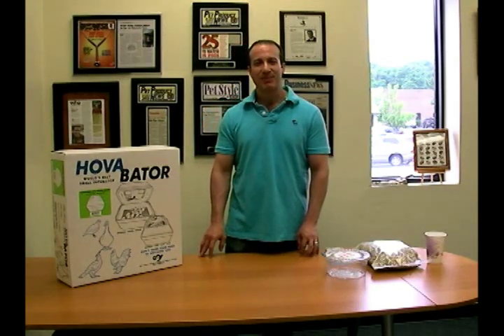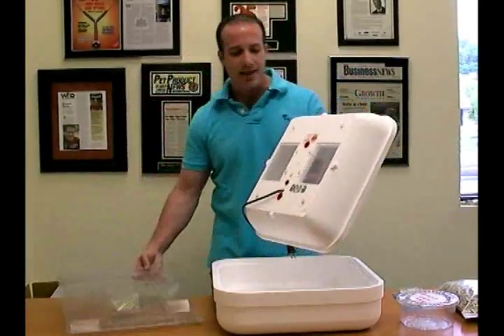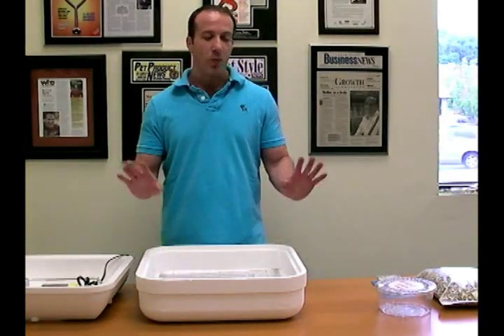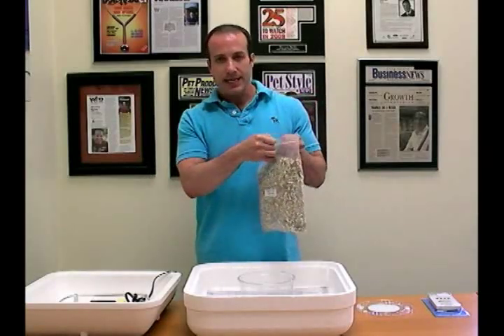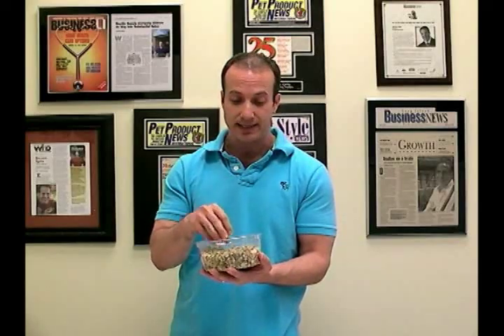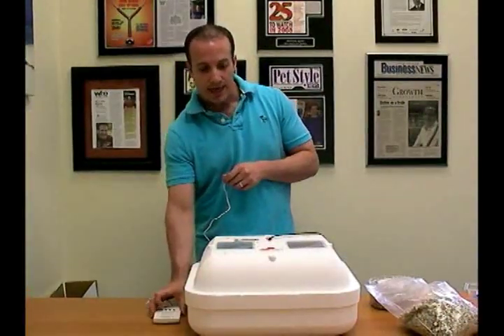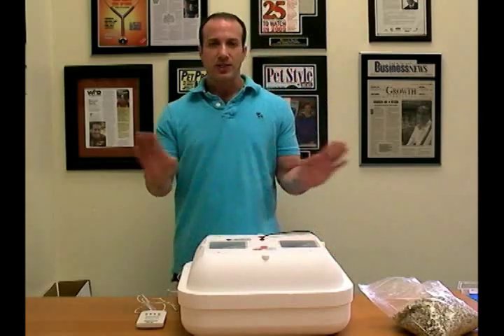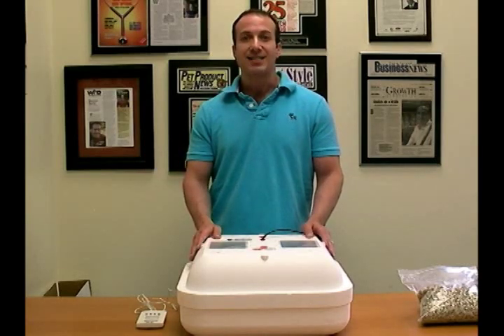Hovabator Incubator: How to Incubate Reptile Eggs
Used for over 30 years by pros and hobbyists... these are the most widely used incubators in the industry. Both models incorporate a radiant heat tube that gently warms the air and the eggs to achieve superior hatch rates. Each unit can holds up to 50 eggs (depends on species) with its roomy dimensions of 18" x 18" x 7-1/2" high.